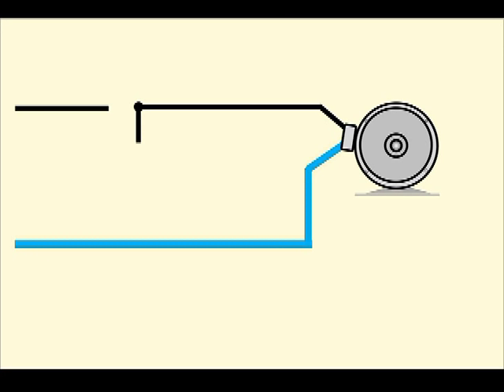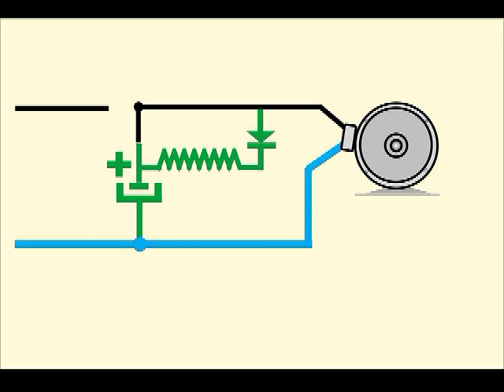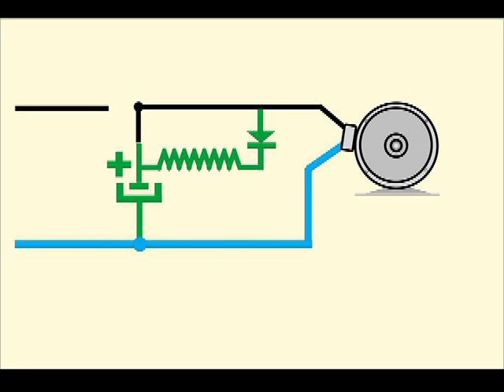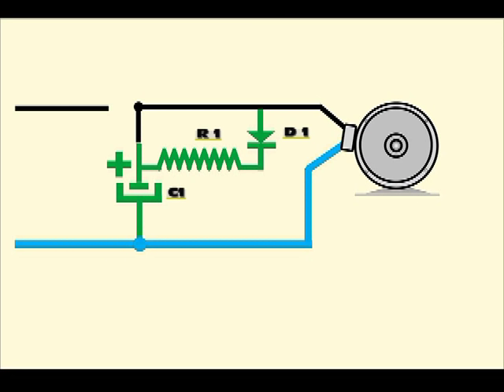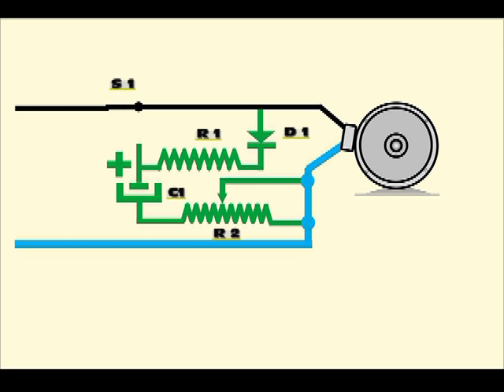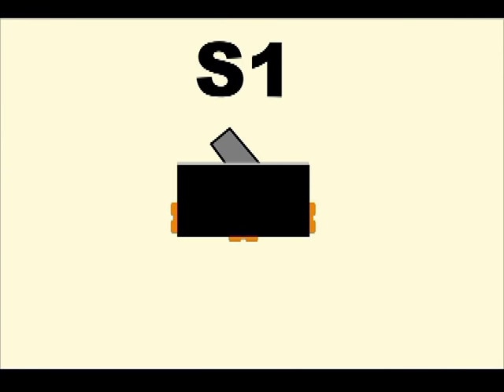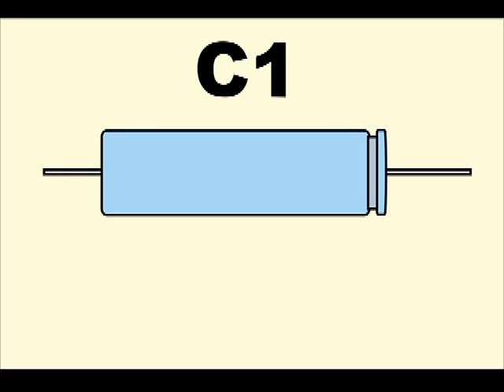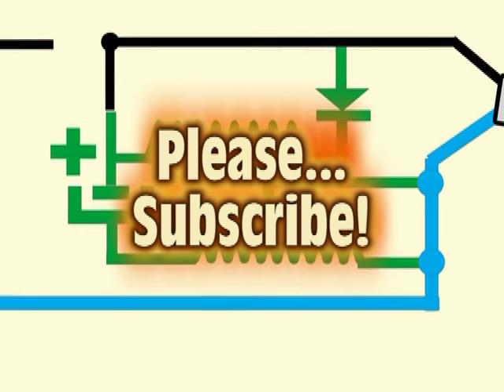Dynamic brake for induction motors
A little direct current can stop a small ac motor in a second! DC applied to the windings will make the motor work as a shortcircuited generator, thus creating a force opposite to its rotation. In the case of larger motors with low resistance windings, a 12 VDC power supply can be used instead of the capacitor, removing the diode and resistor R1. The DC supply must be able to feed the motor windings without being overloaded.